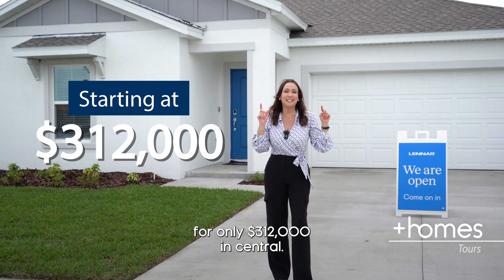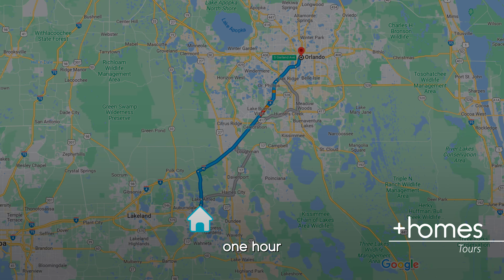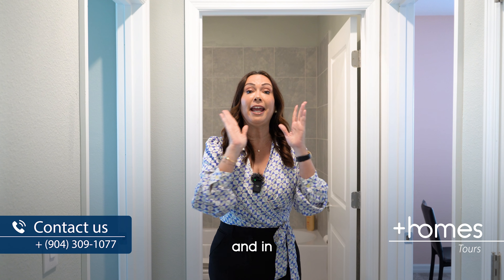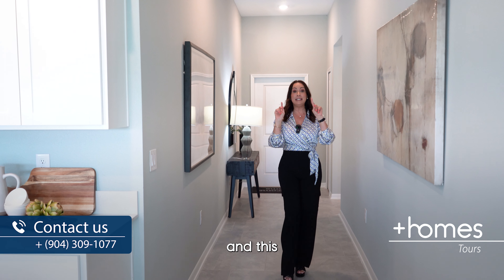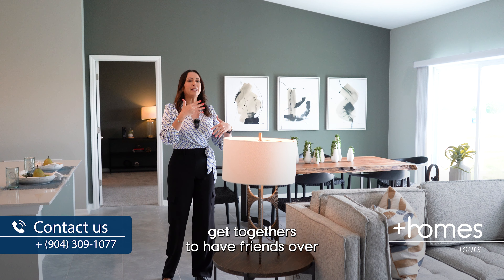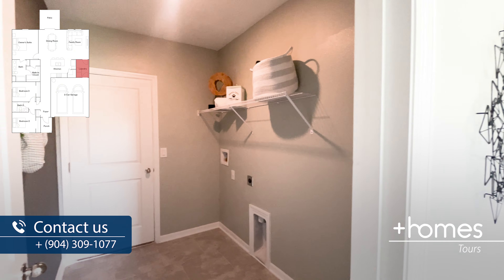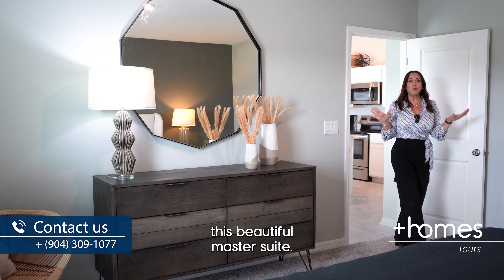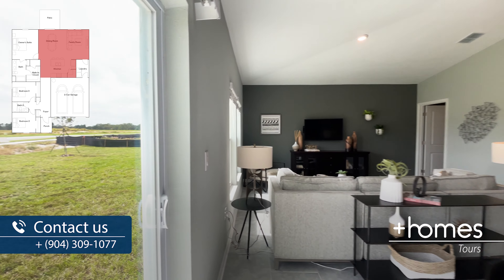Winter Haven's Best-Kept Secret: New Homes from $312,490!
I'm Maria "Raquel," your friendly realtor from More Homes, serving Central Florida. Today, I'm in beautiful Winter Haven, right in the heart of Central Florida, and I've got an incredible find for you - new construction homes starting at just $312,490! You won't want to miss this.

Winter Haven is a city known for its lower cost of living, nestled conveniently between Tampa and Orlando. This place is famous for its Chain of Lakes, with numerous lakes and endless family activities. Plus, it's home to the world-renowned Legoland Theme Park and offers easy access to the best of both Florida coasts. It's a location that combines affordability and convenience.

Now, let me take you on a tour of this fantastic 3-bed, 2-bath, 2-car garage home, offering 1,555 square feet of living space. This gem features a spacious foyer, 9'4" ceilings, and tile floors throughout the house. I'll even show you the fantastic incentives you can get, including $15,369 towards closing costs and attractive interest rates when you choose the preferred lender.

With an HOA fee of just $75 per month, you'll have access to amenities like a community pool, a playground, cabana, and walking trails.

*Pricing is subject to change without notice. We don't work for, or represent the builders in this video and we have no control over their pricing and incentives. The base price mentioned is for the standard floor plan. Model homes have upgrades and options to increase the price above the base.